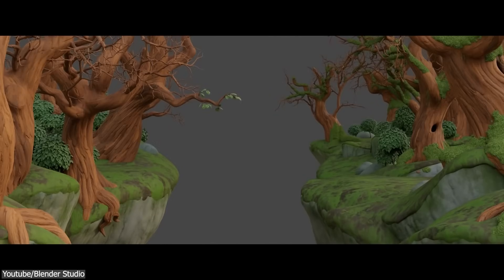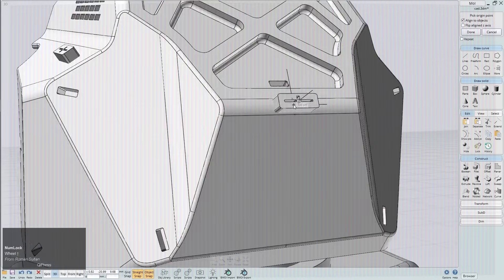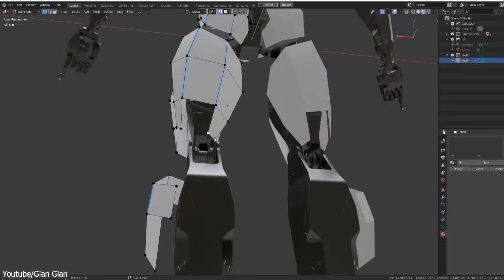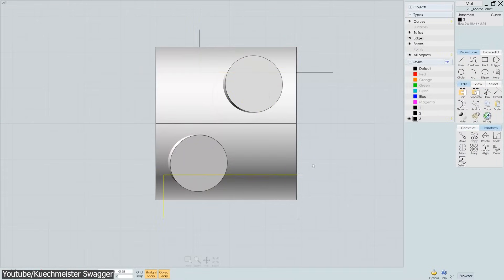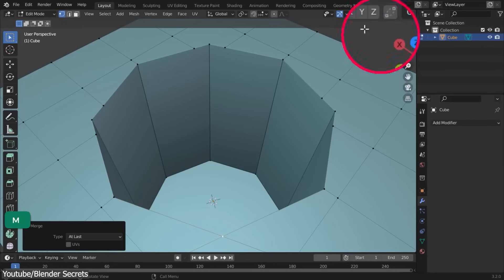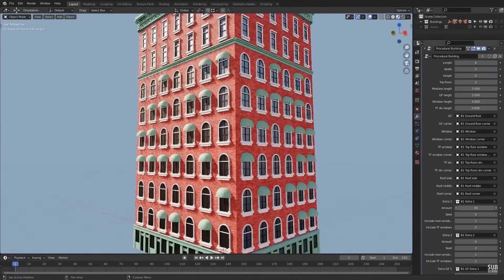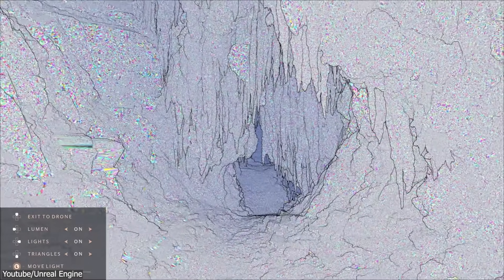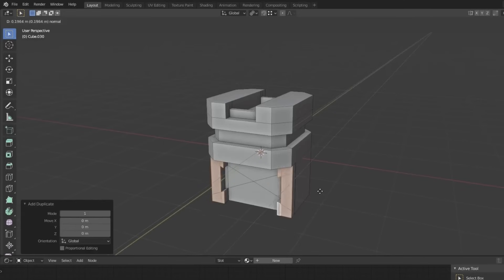Why is Nobody Talking about This 3D Software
In today's video, we're digging deep into Blender vs. MoI3D, giving you the details of what sets them apart. Let's help you find your fit!

Productivity►:
Clean Panels